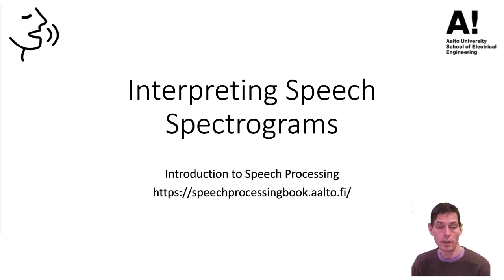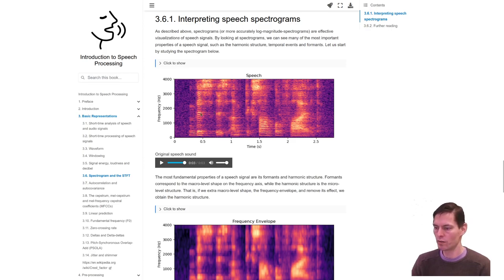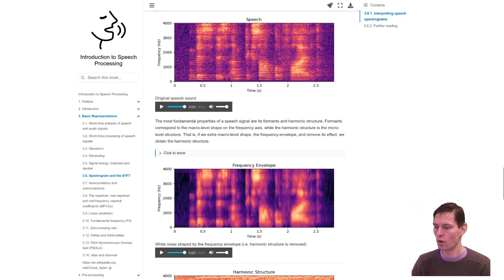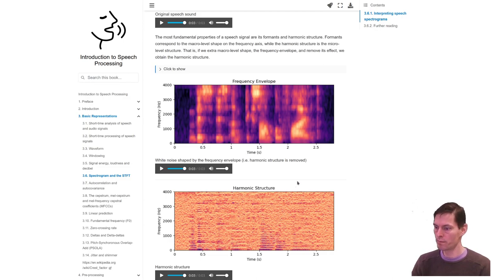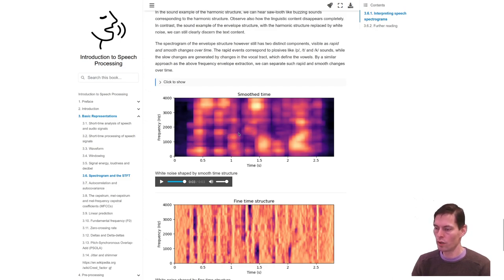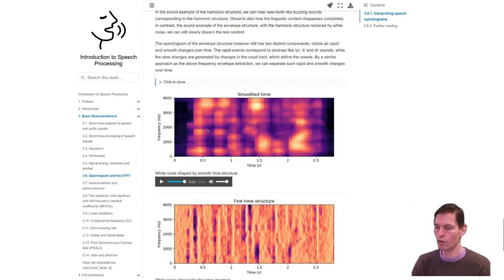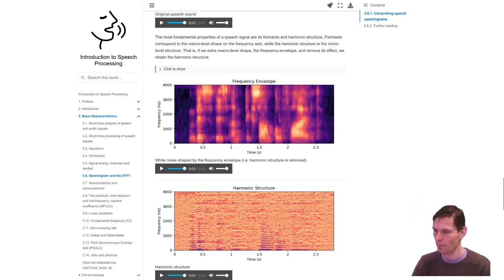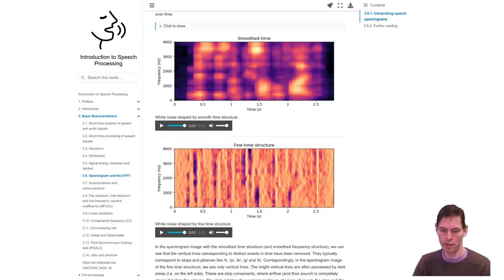Interpreting Speech Spectrograms